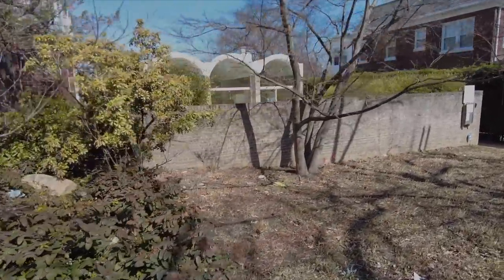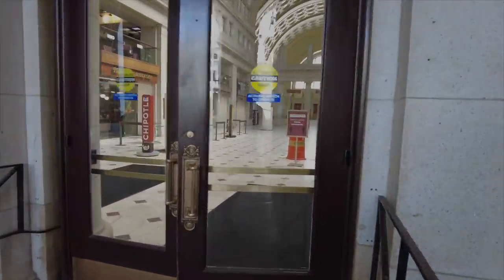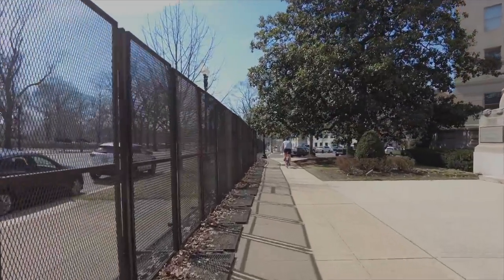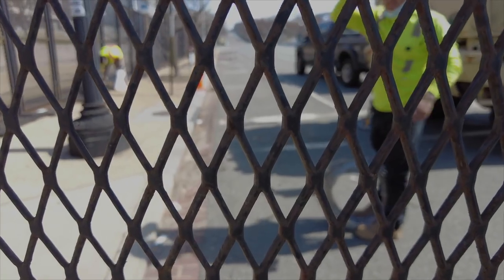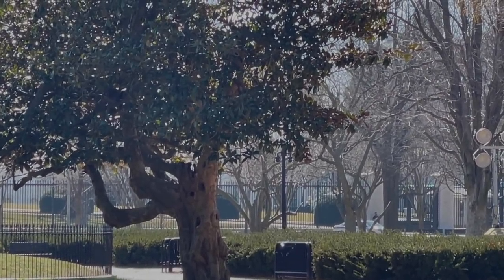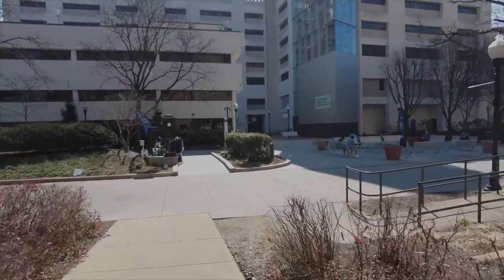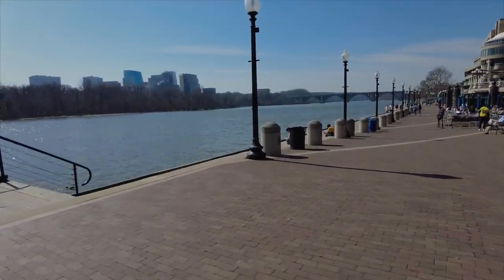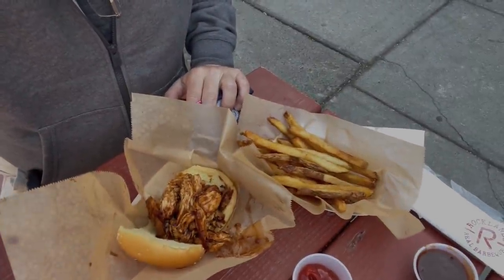More razor wire removed at the US Capitol during a walk around Washington DC on a nice Spring day.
Went out for a regular old boring hike today only to find out that there were some changes being prepared up by the US Capitol. Razor wire along Louisiana Avenue NW was being removed in preparation, so we are told, for the removal of the fence in this area and the reopening of the roads around the edges. Plenty of fences still remain, but every removal is welcome as we get closer to being able to walk up to the Capitol building once again. I also took a look at the building which houses the Capitol Webcam that many of you ask about from time to time. Couldn’t see the Exit Sign but think I know where it might be located.  I then went over to the White House where very little seemed to be different, though I did manage to find some workers making some alterations to Black Lives Matter Plaza perhaps to allow vehicular traffic back onto 16th Street.

In addition we pass the GWU Medical School and Hospital, the Watergate, Georgetown’s Waterfront, the Trump Hotel, and riding a scooter through some back streets of Georgetown.

00:45 I.M. Pei House
02:11 The Washington METRO Subway
03:22 Union Station
04:25 Capitol Webcam Building
05:37 Capitol Fence Line on Louisiana Ave.
10:07 Trump Hotel
10:35 The White House today
12:04 Cleveland Abbe House
12:41 GWU Hospital
13:44 The Center of the World
15:37 Georgetown
18:31 Lunch

PenguinSix is an apolitical guy in a political town who likes to walk a lot. He has hiked over 17,000 miles (27,000kms) in the past six years and is still walking today. He is an American expat who spent the last decade in Hong Kong with his family and is now back in Washington DC, continuing his daily ritual of taking very long hikes around the city catching the sights and sounds of the city while live streaming to share with others.  History, culture, life as an expat (with reverse culture shock), and the patheticness of the Chinese food in Washington DC are regular topics of discussion. Feel free to follow him on other social media accounts such as: